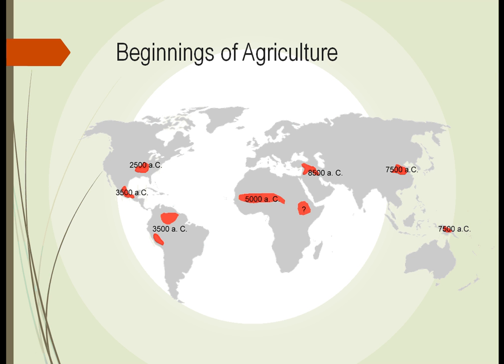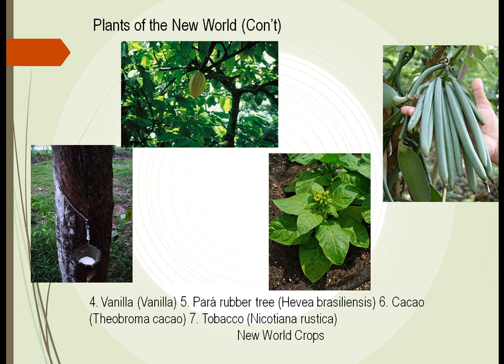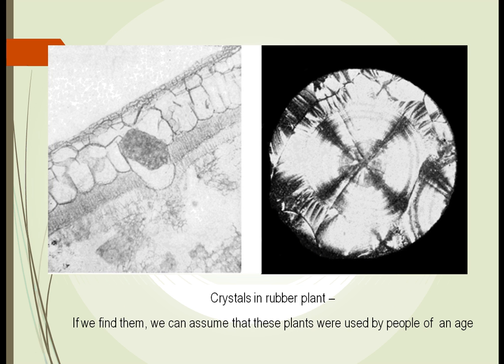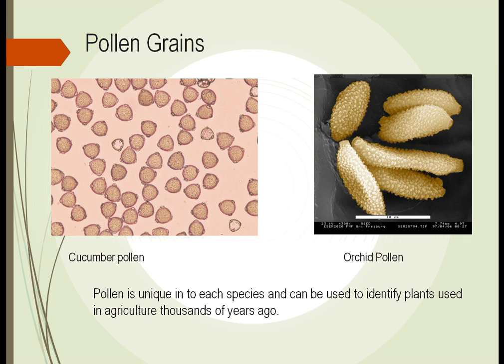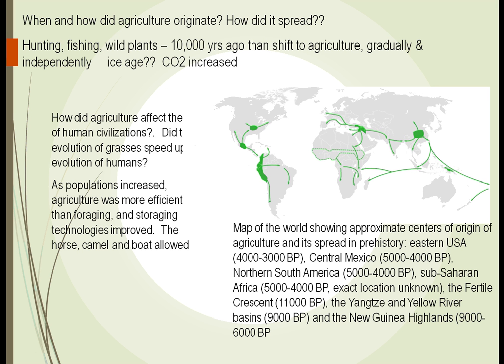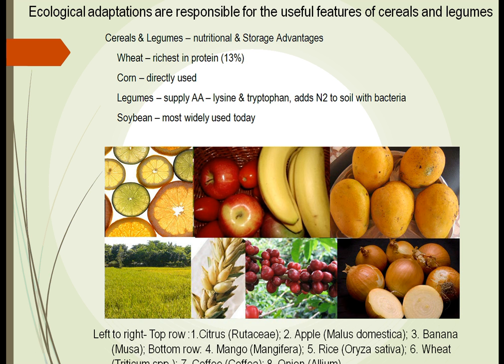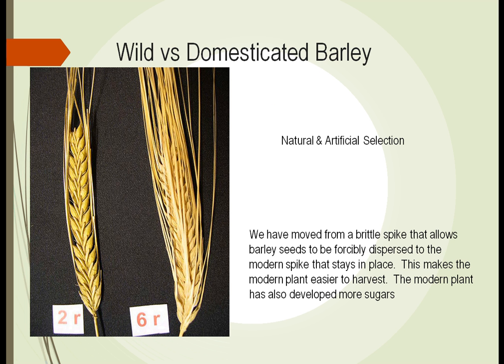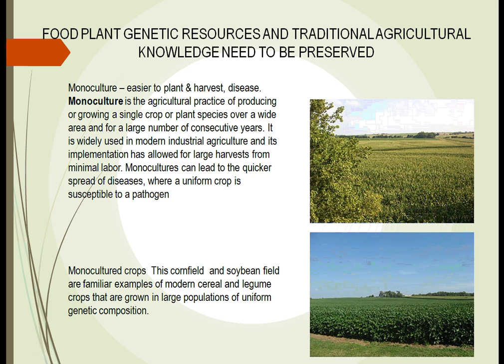HRT125 Unit 3 Part 1: Rise of Agriculture and Nutrition